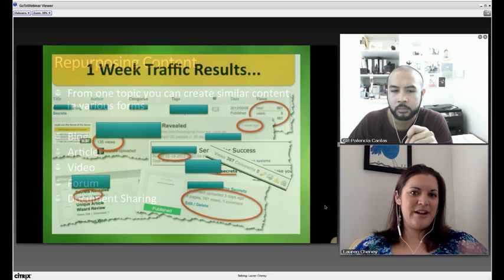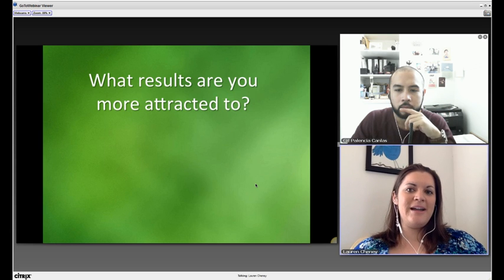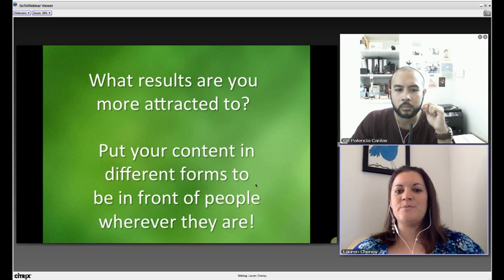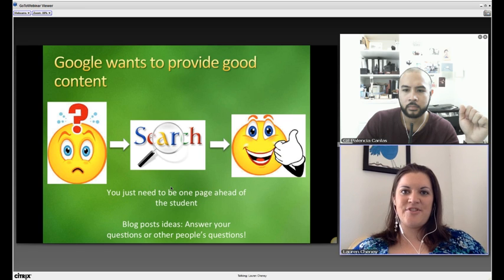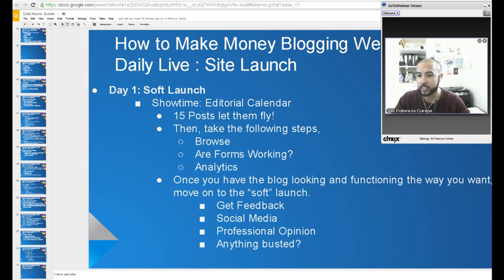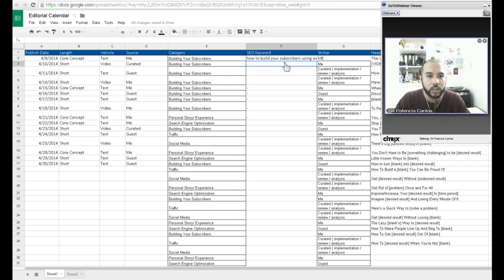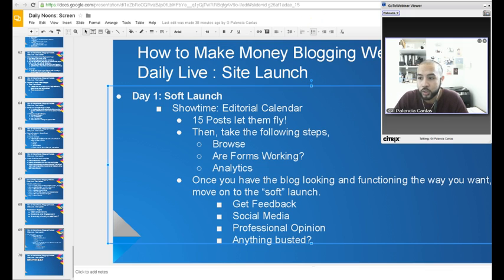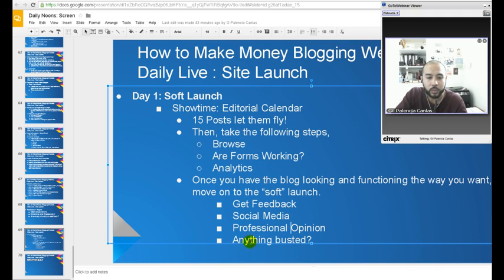10Syndicating_Content_Tips_Preview_Day1_Site_Launch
Syndicating_Content_Tips_Preview_Day1_Site_Launch